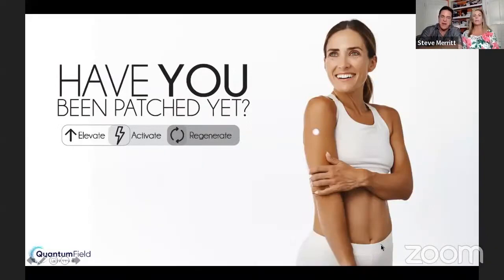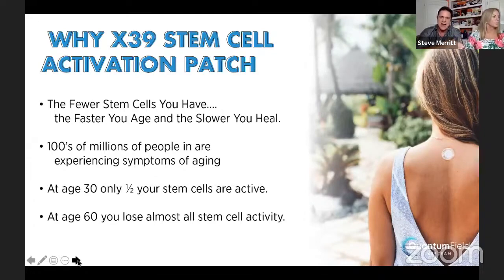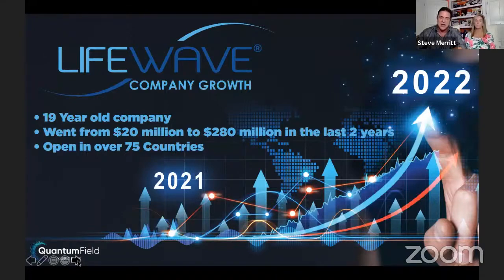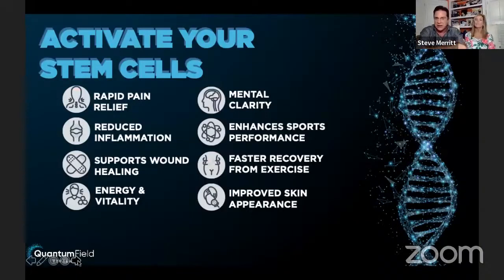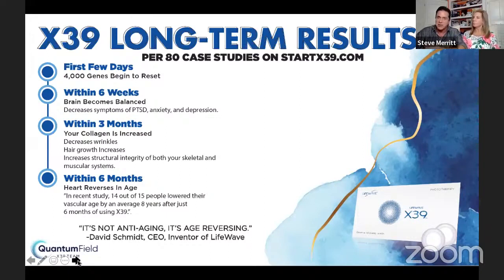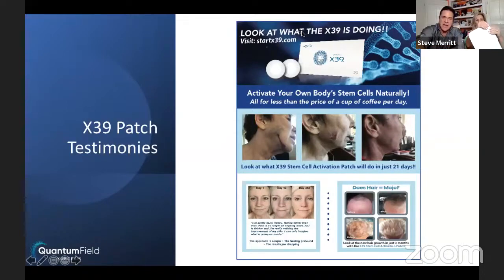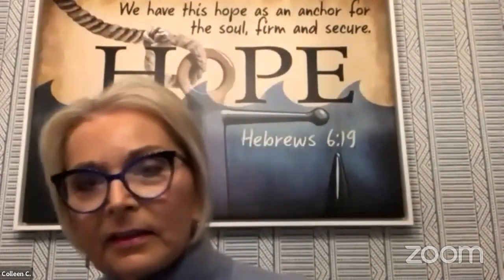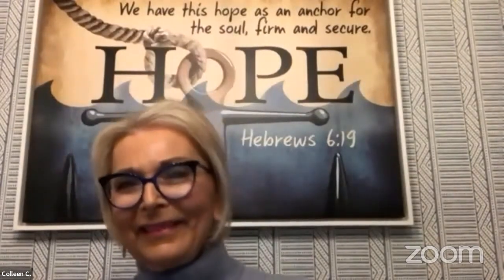Join Us LIVE! X39 Opportunity Meeting Streaming our Team Zoom Call Successful Network Marketing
IF YOU ARE INTERESTED TO KNOW HOW TO BECOME A DISTRIBUTOR, Please go to watch this video

We look forward to welcoming you on board soon  ♥♥